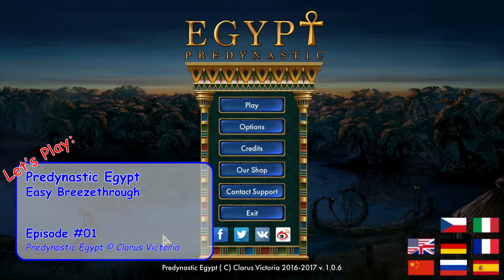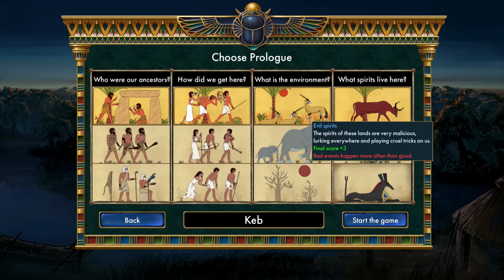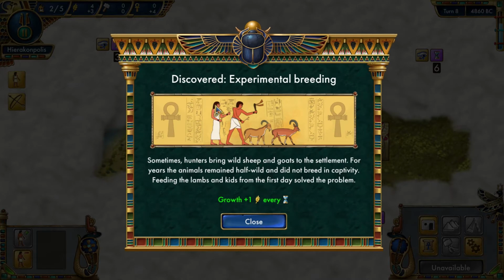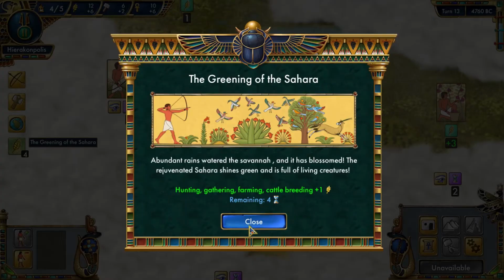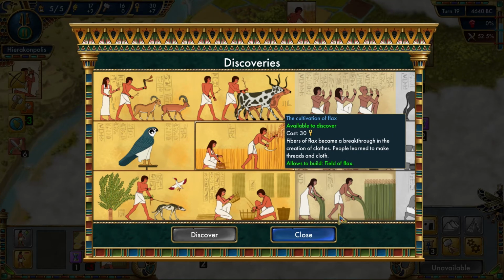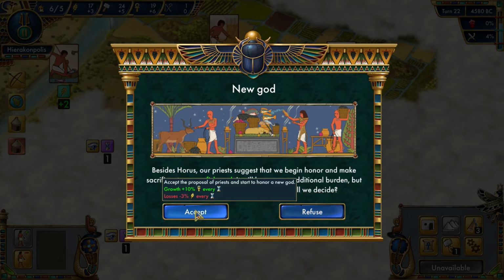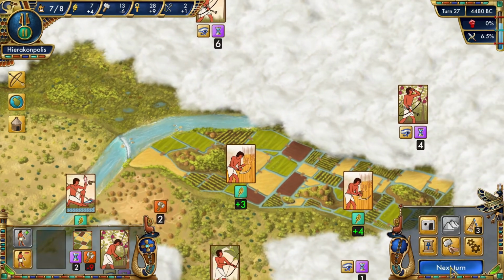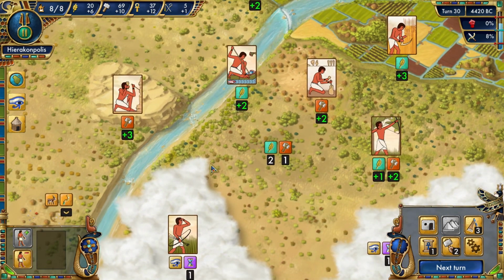Let's Play Predynastic Egypt - Easy Breezethrough - Episode 01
Predynastic Egypt has eaten a fair few hours of mine lately. While there aren't any pyramids, there is still a lot of history and hardship to be had in Egypt seven thousand years ago.

This playthrough is largely a Steam achievement run, so it'll be an easy breezethrough of the game - more a showcase than anything.